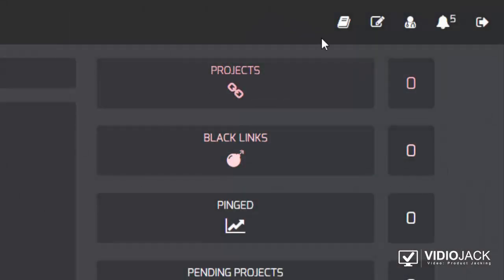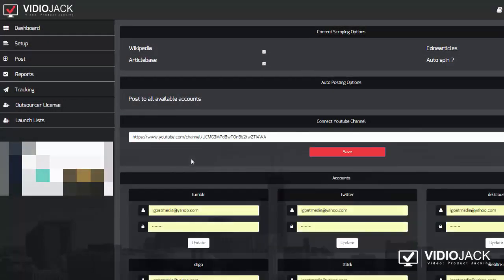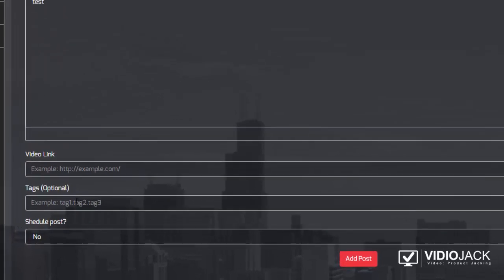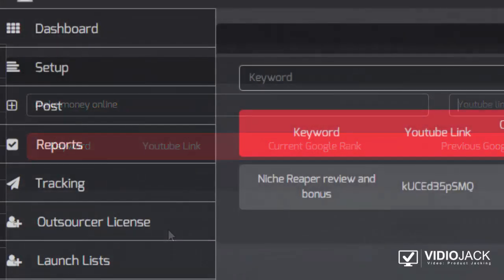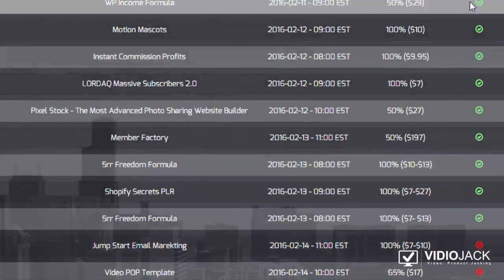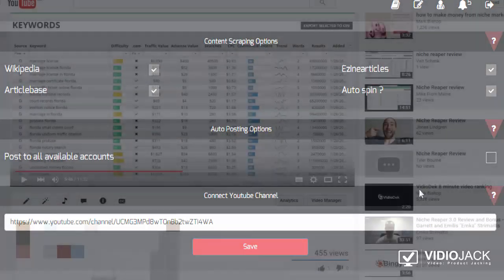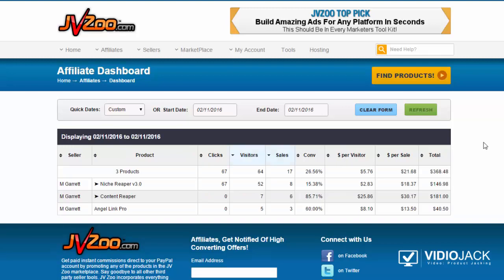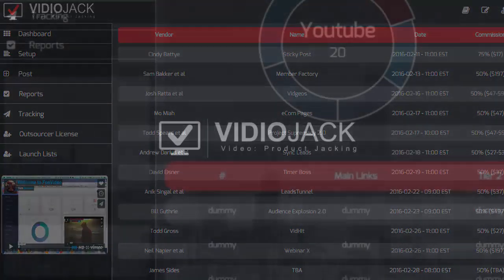VidioJack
Revolutionary New: Video Product Jacking Software Puts Complete Newbies & Everyone Else Right In front of Rabid Buyers & Passive income In Hours on Autopilot...

$100s of dollars in a day from someone else’s product… and it’s all totally legal

You want to make as much money as possible for little work right?... There’s nothing wrong with that & believe me, you’re not alone.

A complete ‘drop dead’ simple formula coupled with the latest cutting edge automation protocol
Product jacking is a tried and tested formula for making money, even when it’s done the old way…
And those in the know are already cashing in big time for very little work, heck, some of those guys have been doing it for years… but you probably already knew that… maybe you’re even doing it yourself?
And I’m sure you also know that Video is an extremely powerful tool (& growing more so by the day). It engages. It converts & It profits.
So when you combine our Product jacking formula with Video and then add on our brand new cutting edge app which puts your links right in front of thousands of pre-sold buyers at the most opportunist point, and all on complete autopilot… Well; then you have an Explosive Solution

Welcome to the VidioJack Revolution - a brand new approach to super-fast passive income ethically derived from other people’s products and hard work.
That’s right… you don’t need a product – or a list, you won’t even need domains or websites….

Product Jacking has changed & now it’s easier than ever!